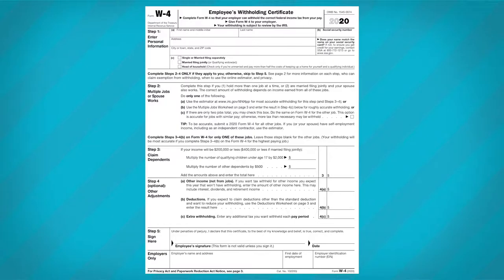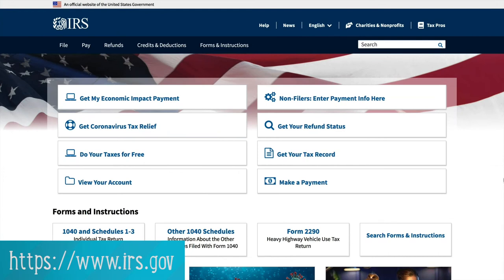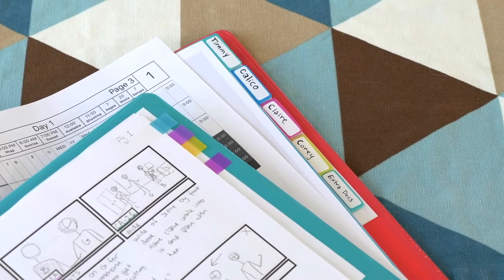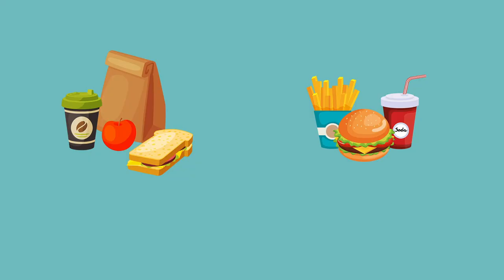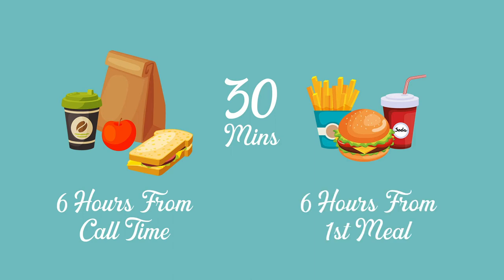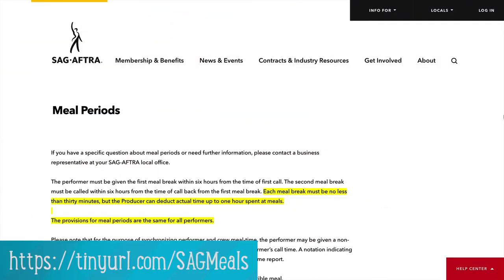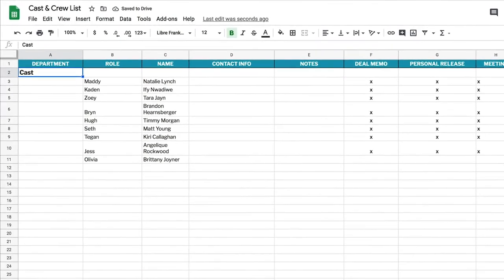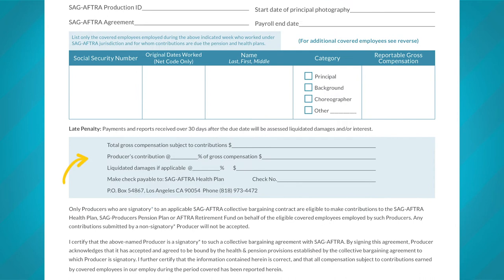How To Do SAG-AFTA Paperwork (Part 2) - Production and Post Production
Congratulations, you’ve sent your SAG Pre Production paperwork away and now it’s on to production! What? Did you think you were done with your paperwork? Ha! Not even close. So let’s continue going over all the massive amounts of SAG paperwork and rules you need to follow during production and post-production.

First up, production. Once your film has started production and you’ve received the green light from SAG, you first need to have all union actors fill out a SAG Principal Performer Contract. This will take the place of your usual Deal Memo.

Next, for the payroll company you hired, you’ll need to have your SAG actors, and anyone else on the payroll, fill out either a W-4 or W-9 form. If your actor or crew member on the payroll files their taxes as an individual, then you’ll need them to fill out a W-4. However, if your actor or crew member files their taxes as an LLC, then you’ll need them to fill out a W-9. You can download either of these forms from the IRS website here.

Now I suggest you have either the producer or if you have one production coordinator collect these from the actors, and place them in a binder organized by each actor’s name. This way you will know exactly where all your SAG paperwork is and easily check to make sure each actor has signed all the documents.

Next up, time sheets. Because you’ve hired a payroll company and SAG has strict rules, you’ll need to track every moment your actor is on set from call time, to makeup and wardrobe time, to meal breaks, to even travel time. So again, make sure your producer or production coordinator has every cast member, union or not, fill out the SAG provided timesheet.

And speaking of meal times, SAG has strict rules about how many and how often actors need them. It is a union after all. Each meal break must be no less than 30 minutes and the first meal break must occur within 6 hours of call time.

Now if your shoot is long enough to require a second meal break, it must occur within 6 hours after the end of the first meal break. Failure to follow these rules can result in fines, so make sure you follow all of SAGs rules. You can read more about them here.

Also, not that the standards for these might have changed under the current global crisis, so make sure you check the SAG website for updates.

Ahhh boy, that was a lot right? You’re probably thinking we’re done. Nope. Sorry. Up next is post production. In post production you’ll need to submit a final cast list that reflects any changes to the cast made before or during production.

And finally, you’ll need to fill out and submit a Pension and Health Contribution Form. This form dictates the percentage of how much of the actor’s pay goes towards their pension and health fund. If you have deferred your actor’s payment, it will dictate the amount you will pay them in the future if the film makes over $5,000.

And that’s it! You’ve officially finished all the SAG requirements and have survived the paperwork landside! What? You don’t believe me? I mean I could invent some more paperwork to do if you want? Oh ok, you’re good.